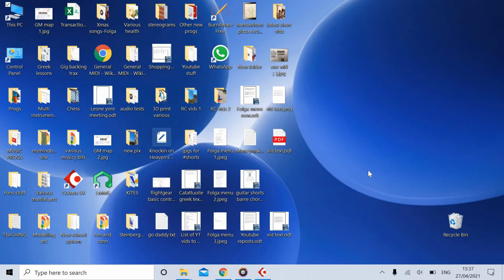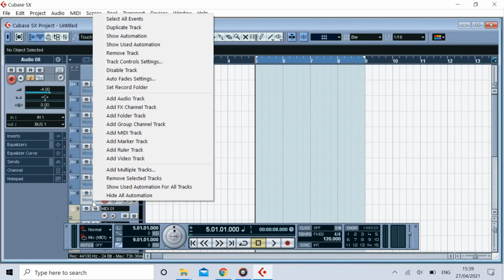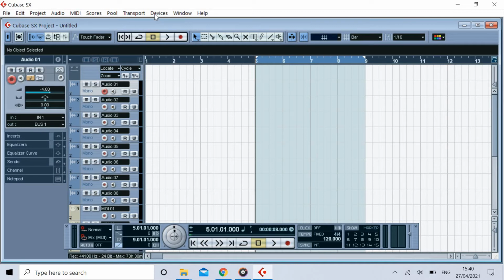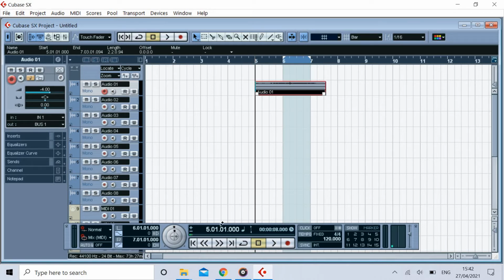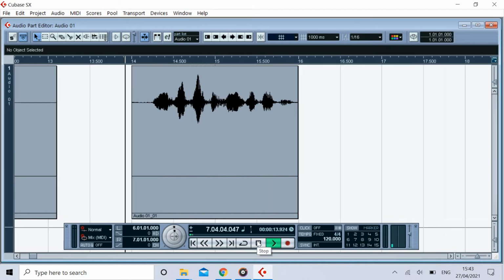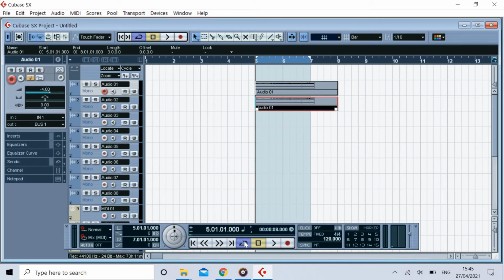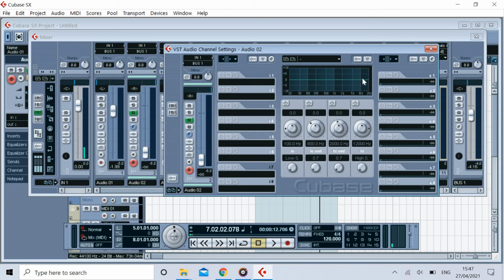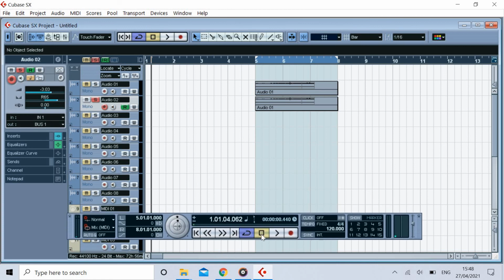Getting started with Cubase SX-audio editing.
Cubase - what a program! millions of features - but don't get swamped! Here are a few tips, to help you get started - with audio editing... Have fun - and more coming soon...SX is an older version - but shares many features with the newer versions - personally, Im still perfectly happy with this! Feel free to like/share/comment/sub !